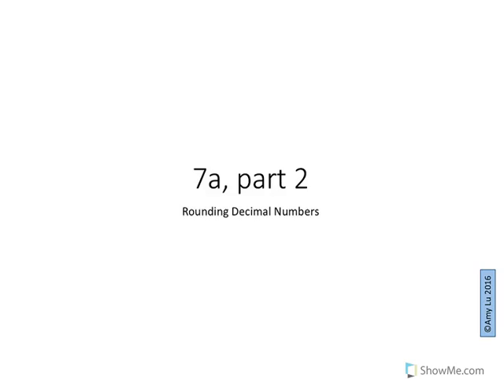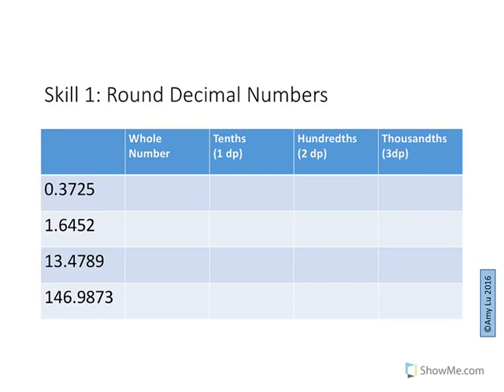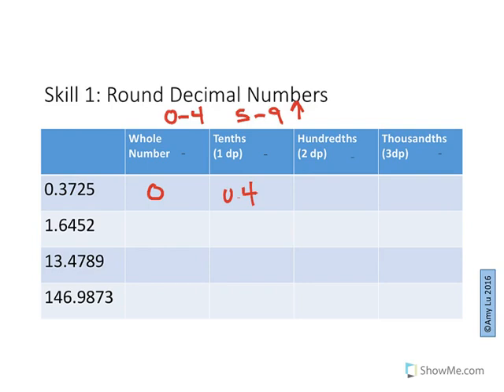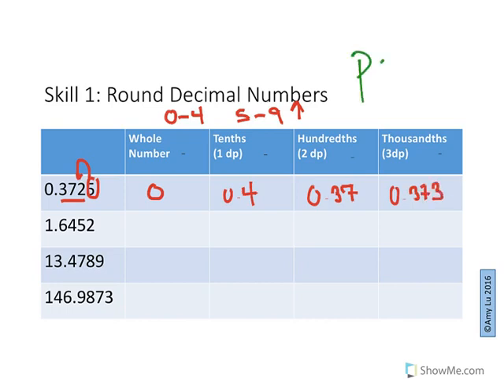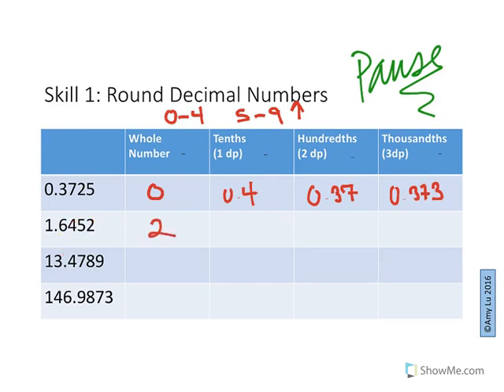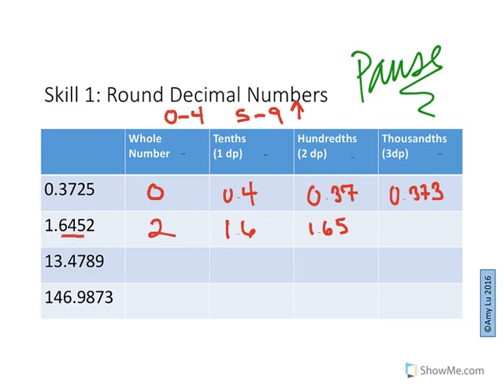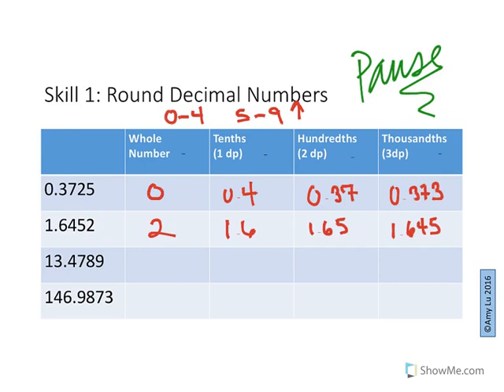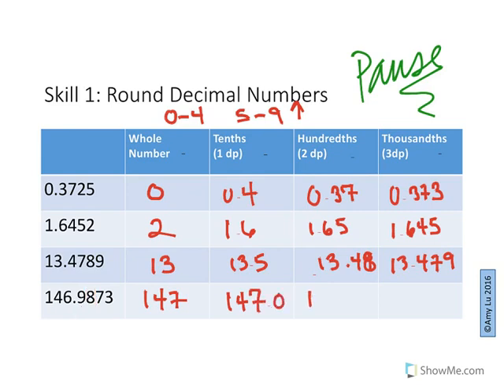6int 7a part2 Rounding Decimal Numbers